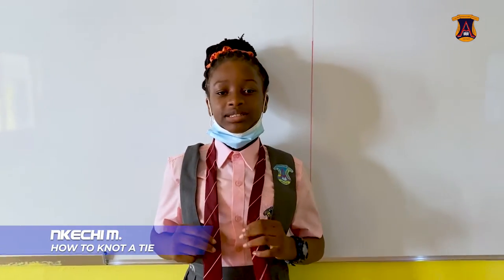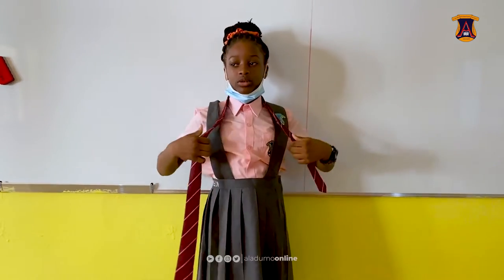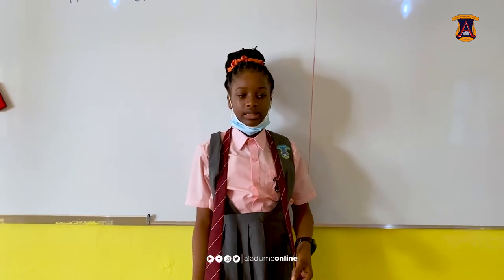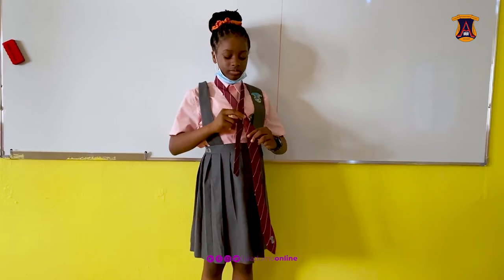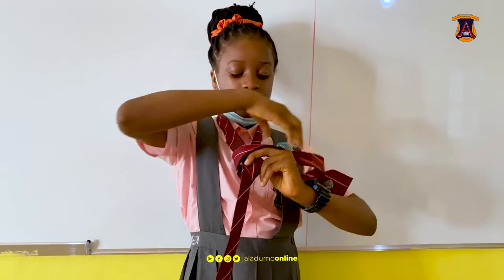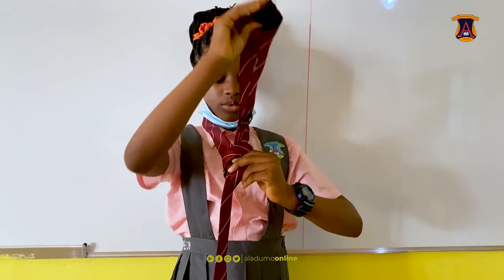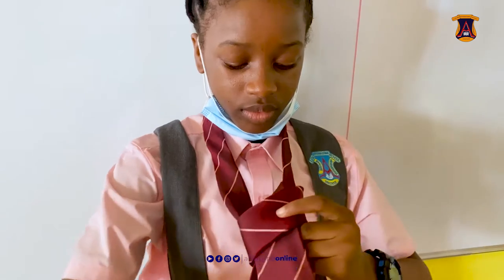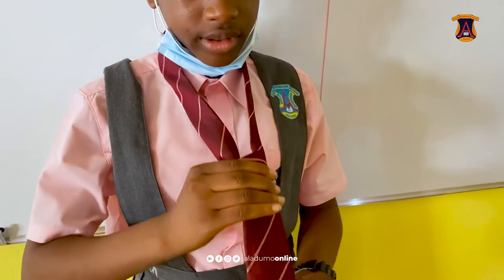Knot a Tie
Can you knot a tie?
Aladumo students can!